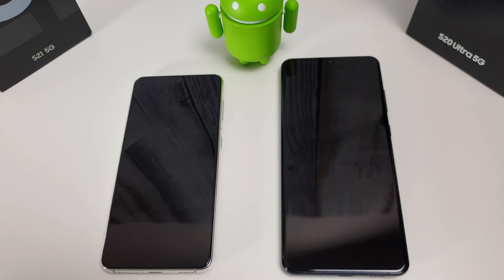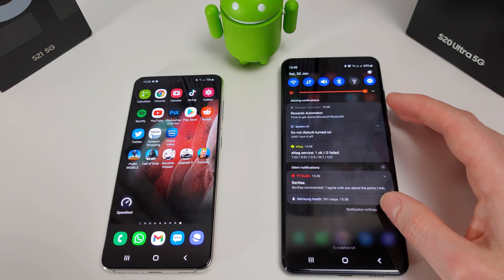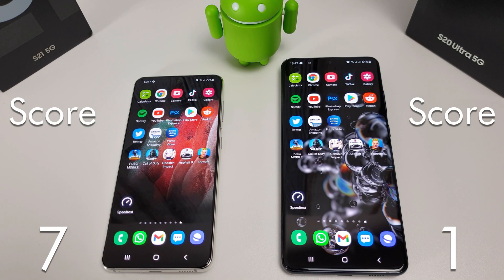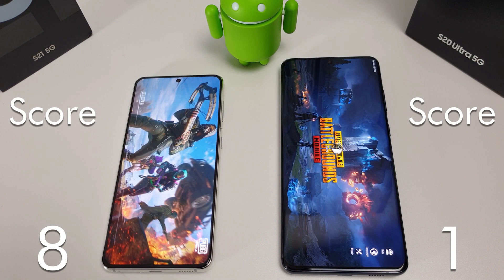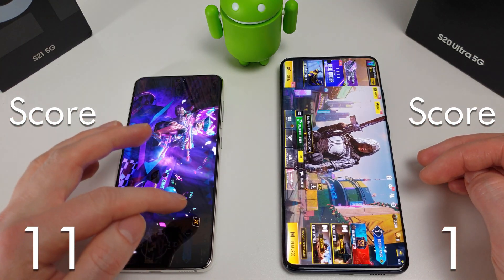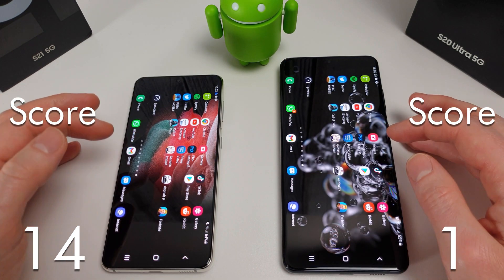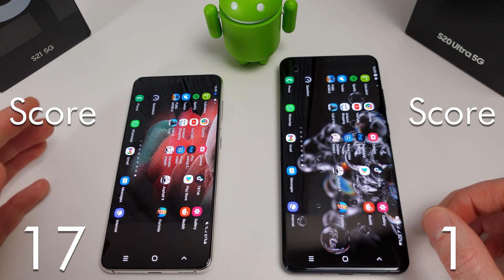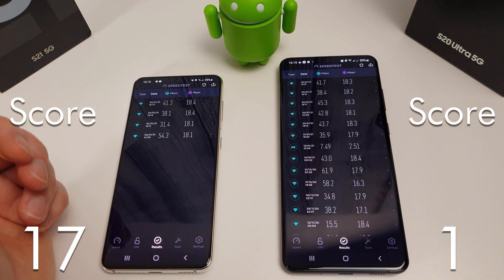Galaxy S21 vs S20 Ultra Speed Test (Exynos 2100 vs 990)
Today we're testing how fast the new Galaxy S21 is VS the S20 Ultra. This will put Samsung's new Exynos 2100 chip to the test against it's older brother the 990. Samsung Exynos have had their 'tail between their legs' with regards to the outlash at the last couple of Exynos chips. This is why they've promised to deliver much better performance (speed and battery-wise) with the 2100.

Want to see how the Exynos 2100 fares against the Snapdragon 888?

00:00 Intro
00:49 App Speed Test
03:50 App RAM Management
05:06 App Test Results
05:27 Game Speed Test
11:34 Game RAM Mangement
12:13 Internet WiFi Speed Test
13:24 Final Thoughts